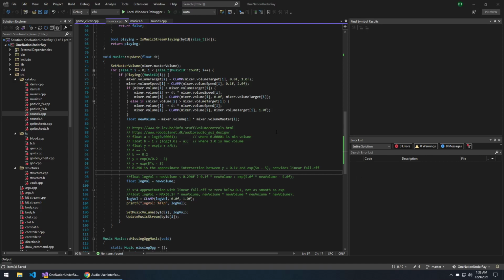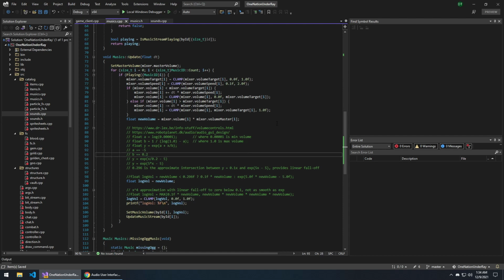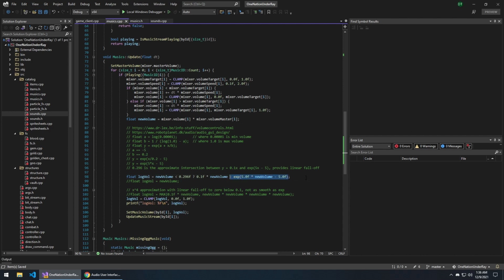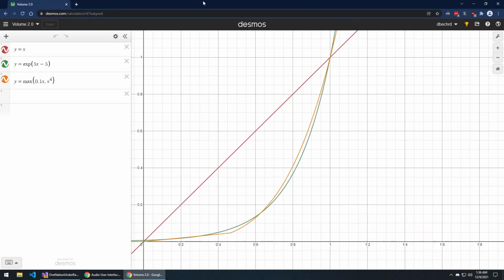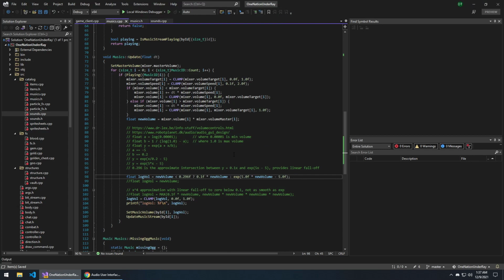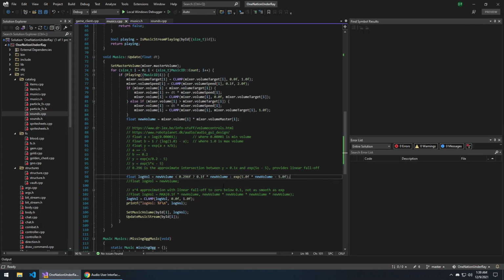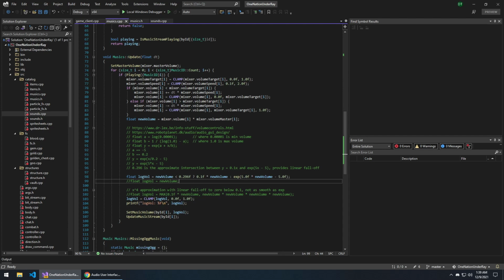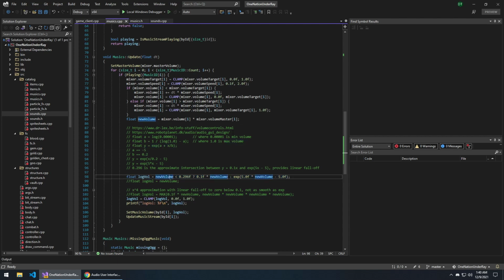Make Your Game's Volume Slider Suck Less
A quick demo of the drastic improvement that a simple logarithmic function can have on your game or application's volume slider. Implement this and improve your user experience today!